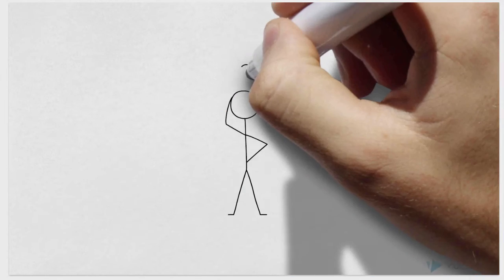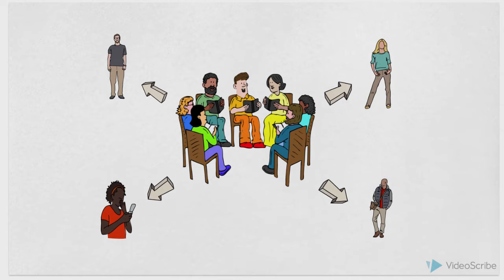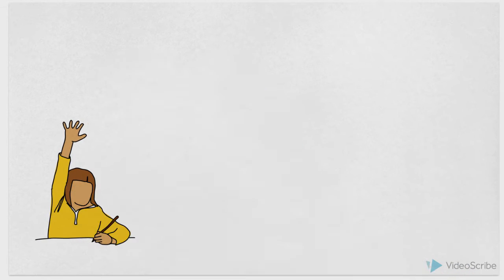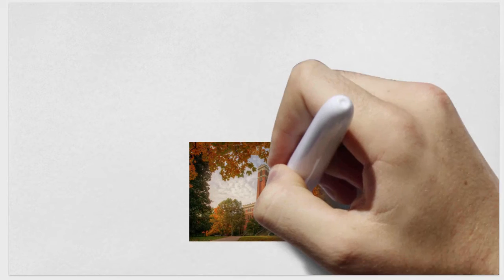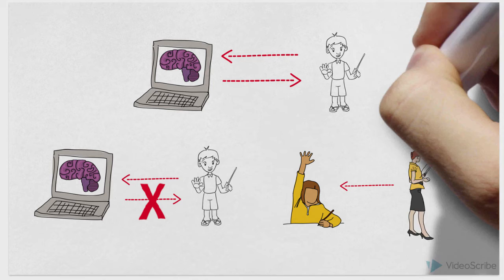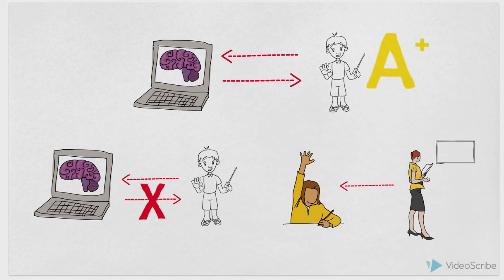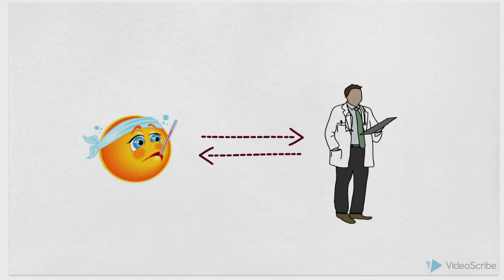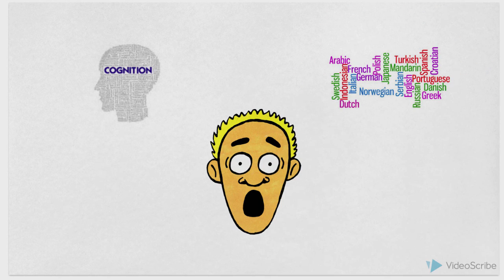The protégé effect: Learning by teaching!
What makes a better learner? This video examines the protégé effect — a way where one learns through different aspects of teaching. It discusses knowledge transfer, the roles of teachers and learners and the history behind learning by teaching.

This video was made by McMaster students Babak Nouhi, Simranpal Dhanju, Amber Kayed, Dana Abu-Jazar, Nisha Gajaria, Jasleen Khaira, Ria Oommen and Ana Kovacevic with Dr. Kjetil Ask in collaboration with the McMaster Demystifying Medicine Program